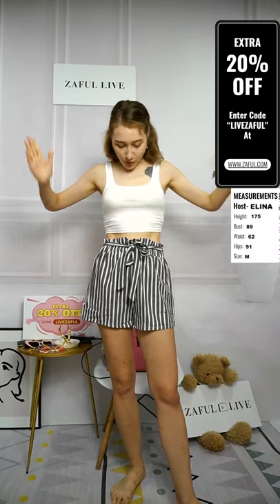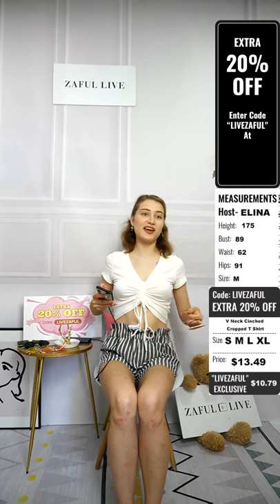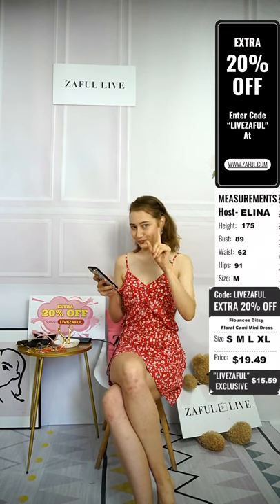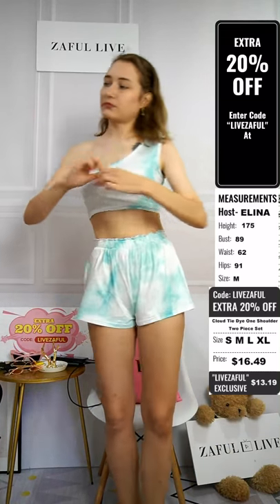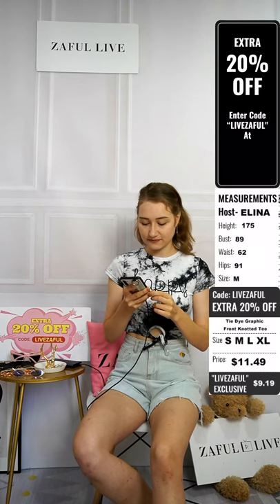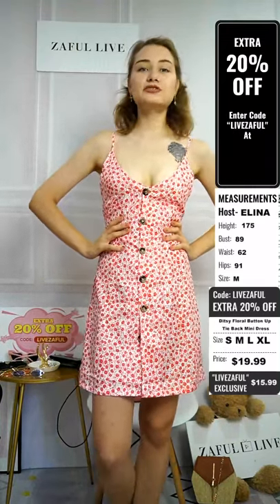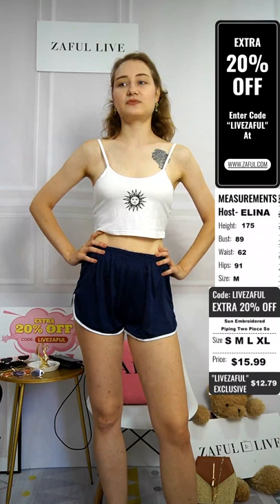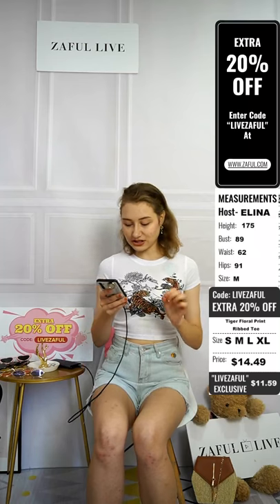Zaful Haul & Try On| ENJOY EXTRA 20% OFF WITH CODE: LIVEZAFUL